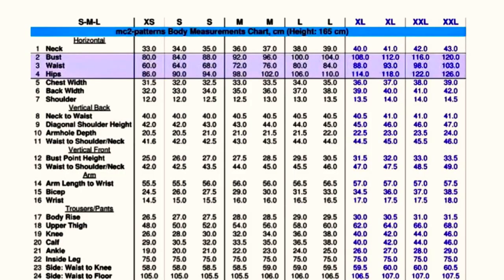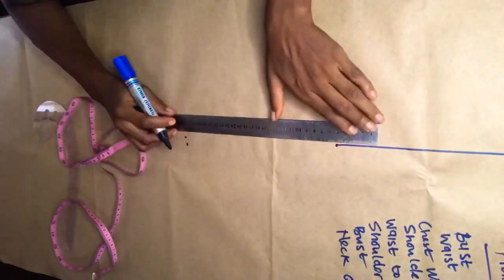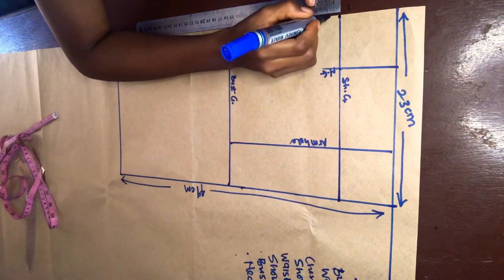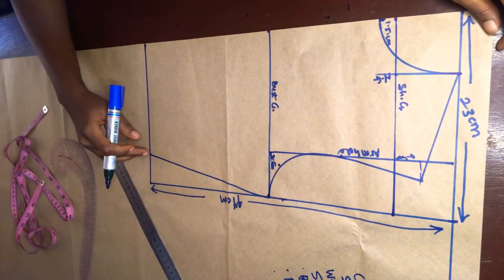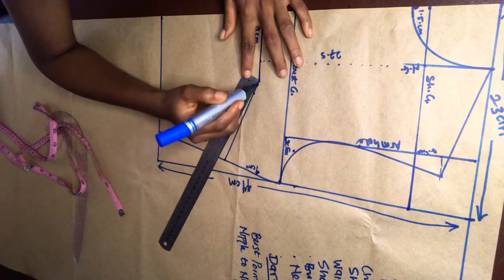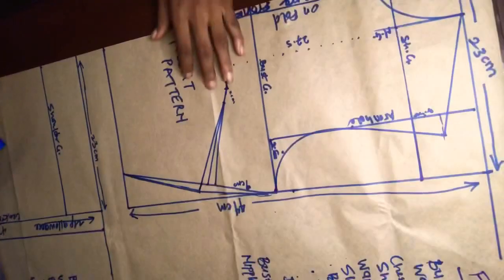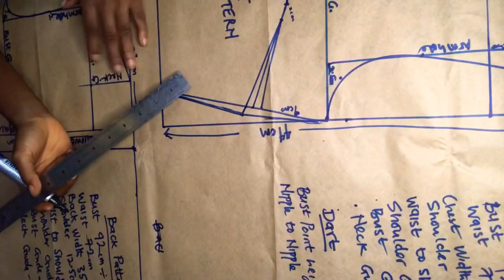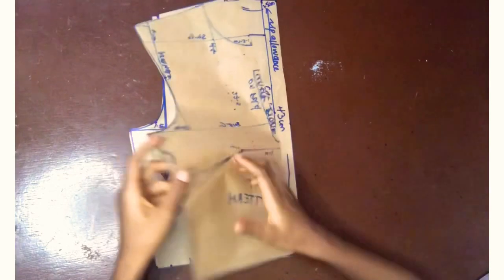How to draft a basic bodice pattern | Pattern Making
Ref. :Pamela Stringer Pattern Making for Dressmaking

Hi everyone

This is an advanced basic bodice pattern tutorial with a well detailing explanation